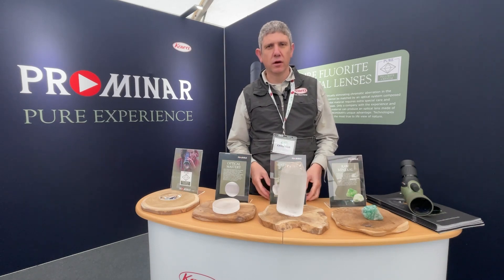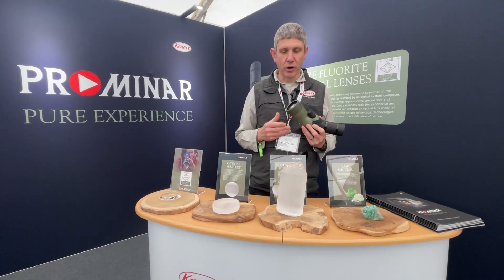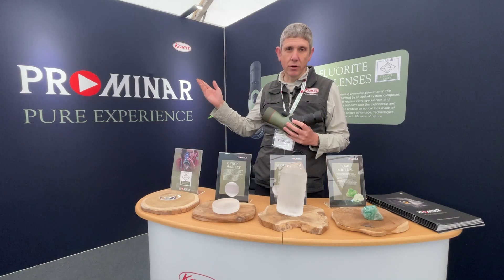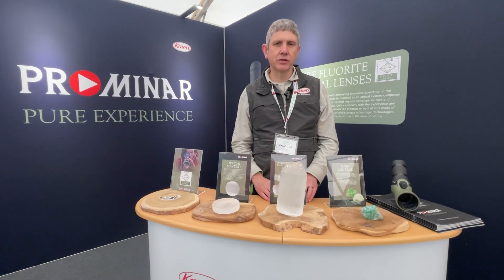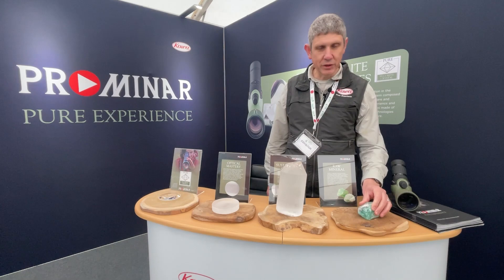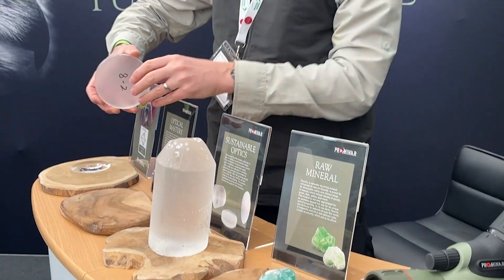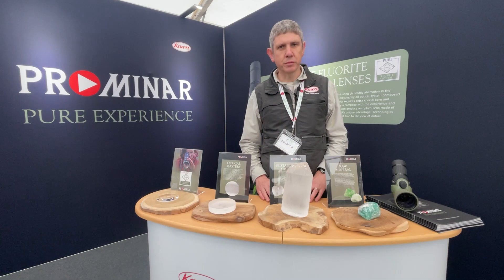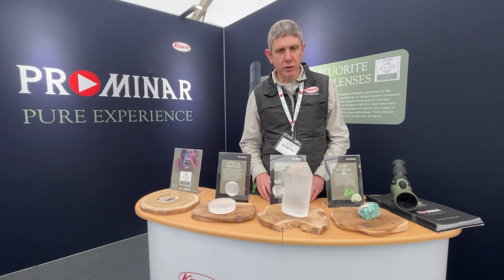Kowa Prominar spotting scopes. What is pure fluorite crystal?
We explain what makes a Kowa spotting scope unique - the use of pure fluorite crystal lenses. What are the benefits and how are pure fluorite crystal lenses produced?